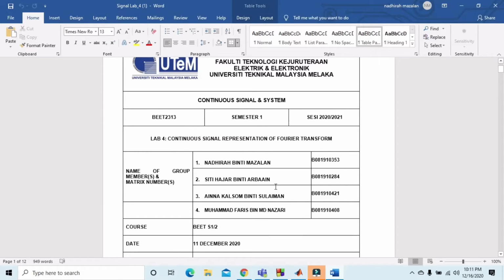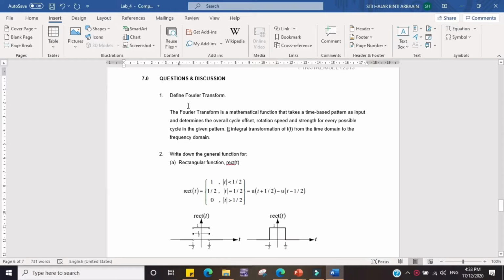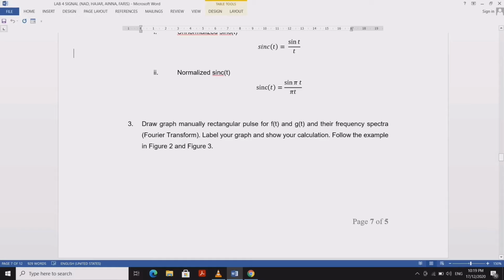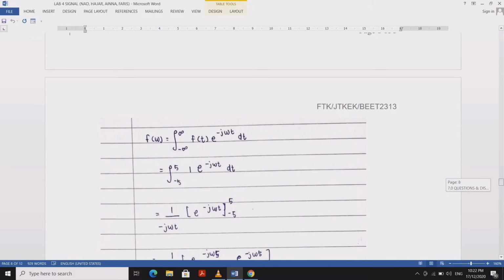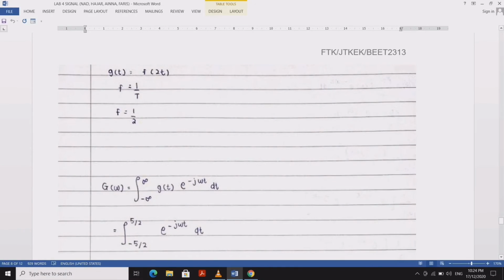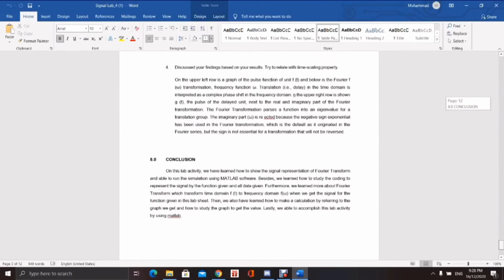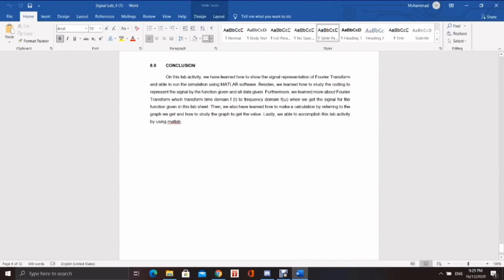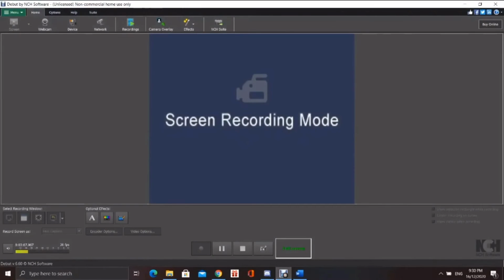Lab 4: Continuous Signal Representation of Fourier Transform